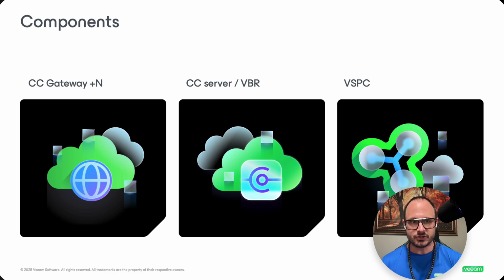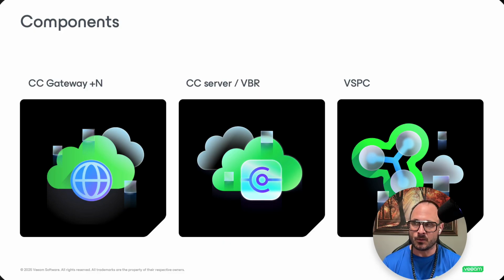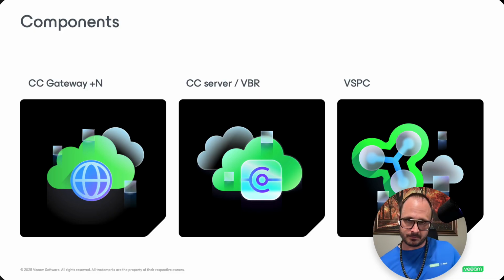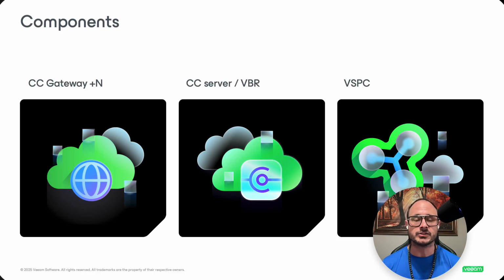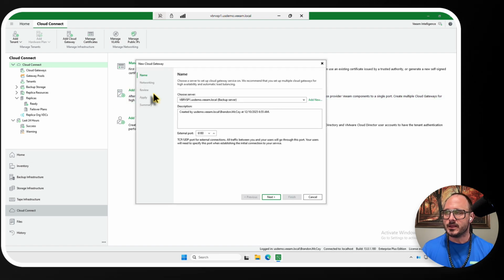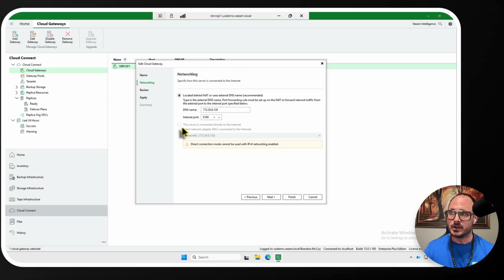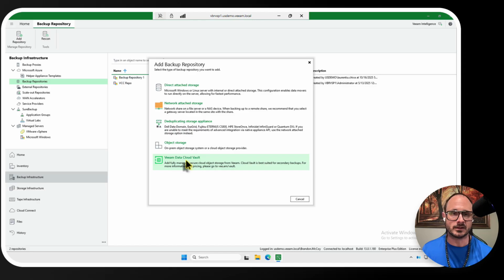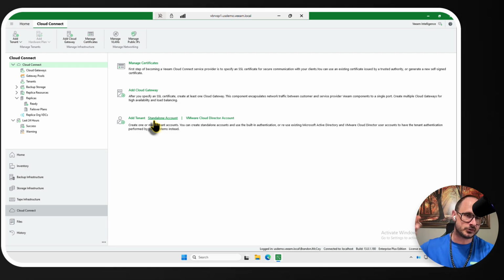Cloud Connect quick start 1 of 2.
This video will get you started with an intro to Cloud Connect and basic setup.